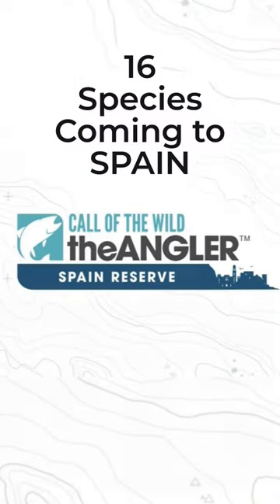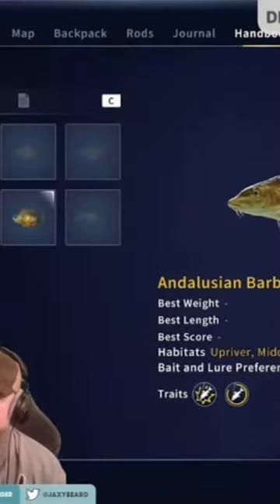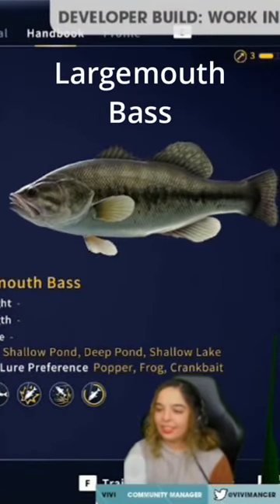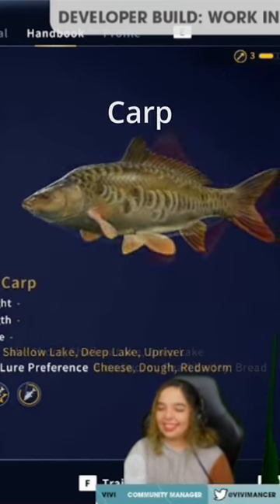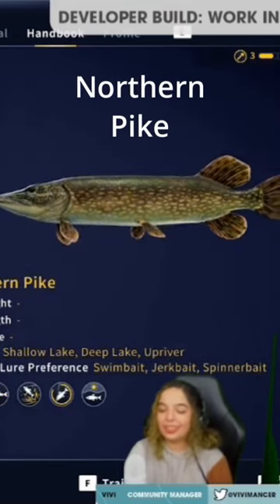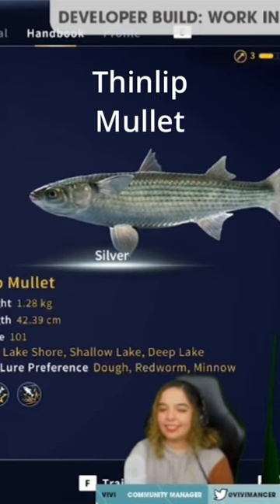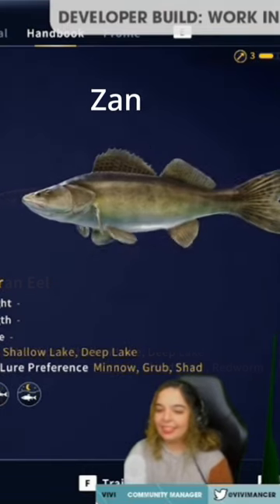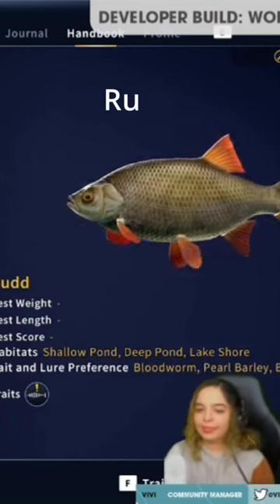16 SPECIES Coming to SPAIN!!! 🐠🐠🐠- COTW The Angler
A new map is coming to Call of the Wild The Angler very soon as well as a big update!!!  Aguas Claras in Spain is coming to The Angler!!!  There will be 16 species of fish (11 of which are BRAND NEW SPECIES) on this new map and in today's short, we look at WHAT those 16 species of fish are!!!  SO EXCITING!!!